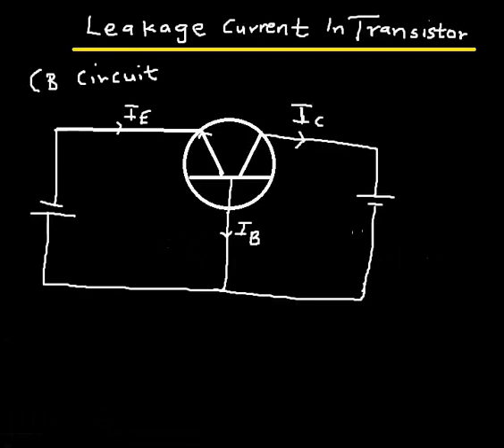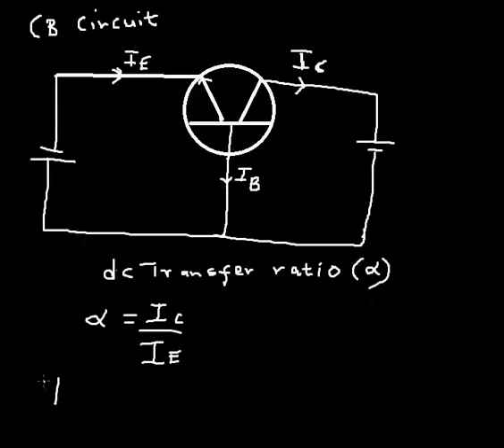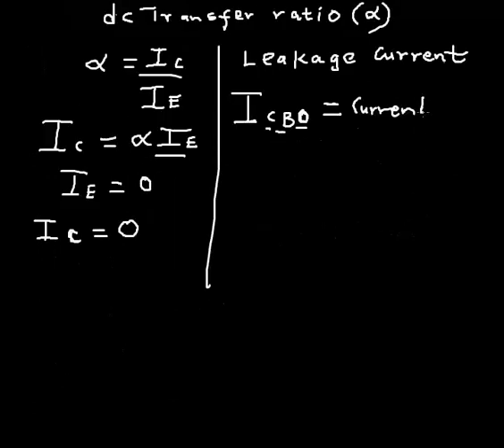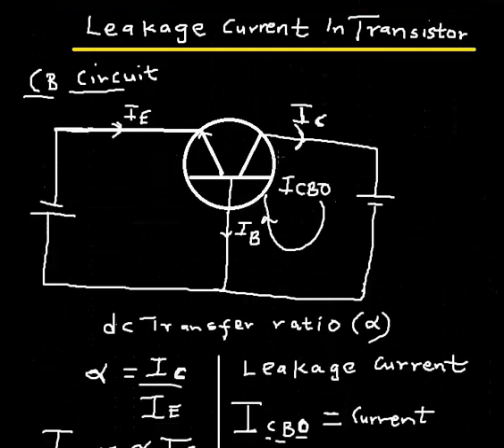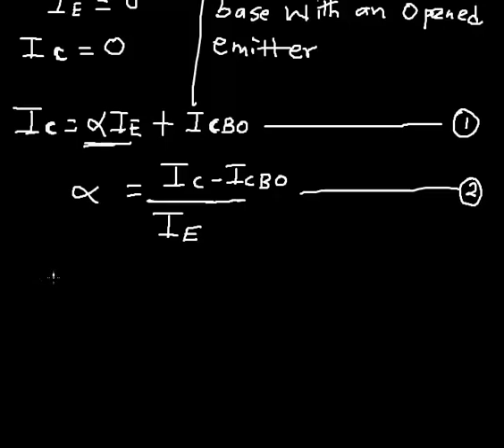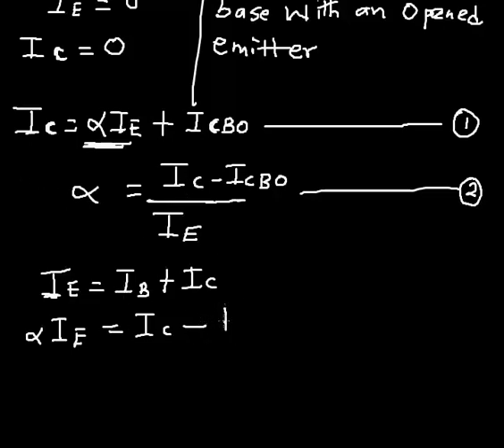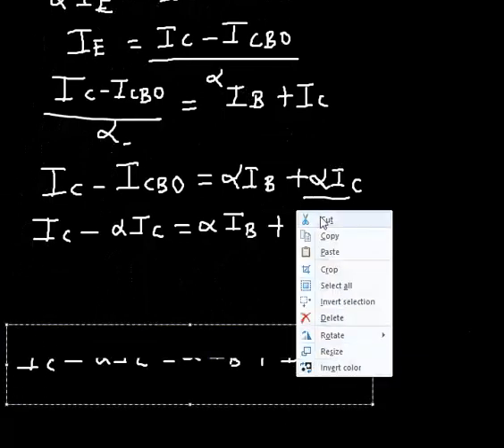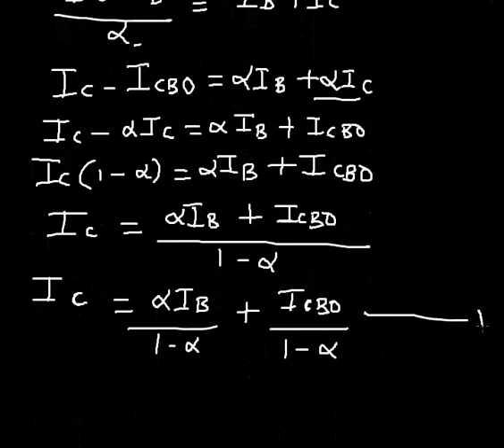Transistor Leakage Current